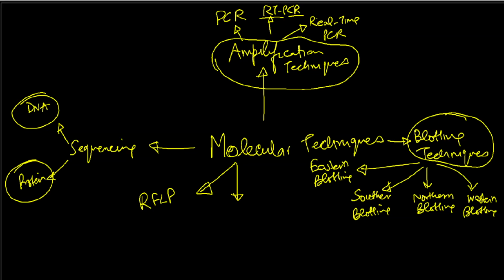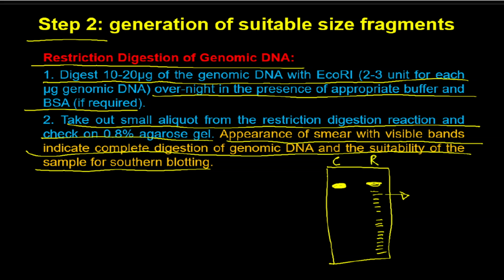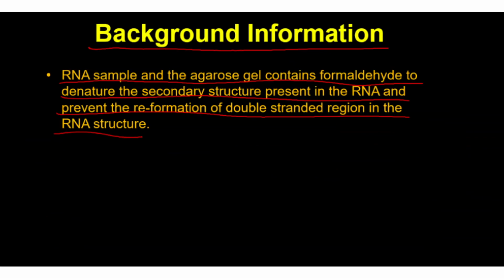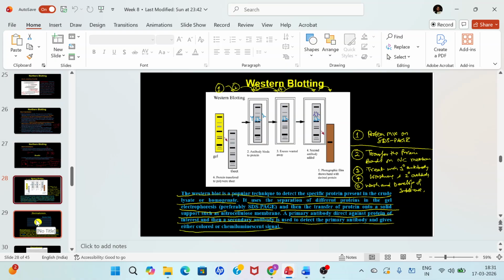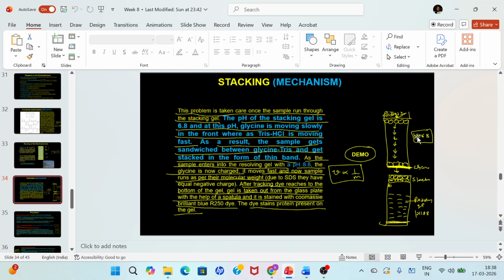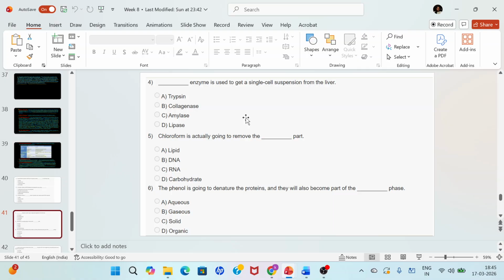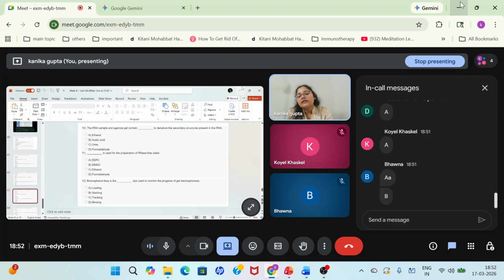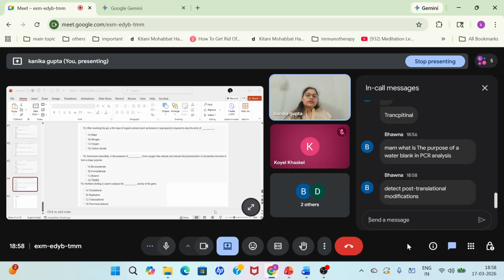week 8 Doubt Class for NPTEL course on Molecular Biology on 17/03/2026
Souther Blotting
Northern Blotting
Western Blotting